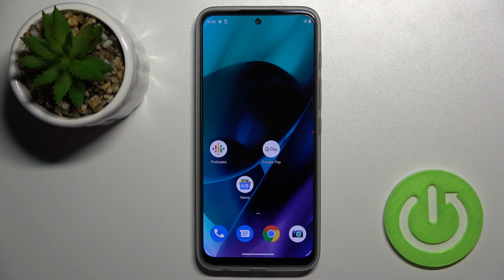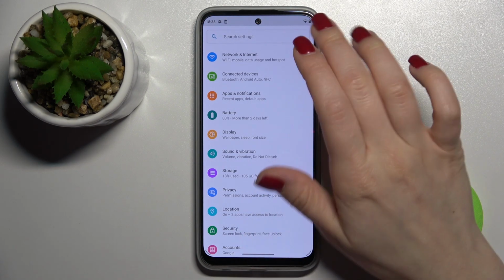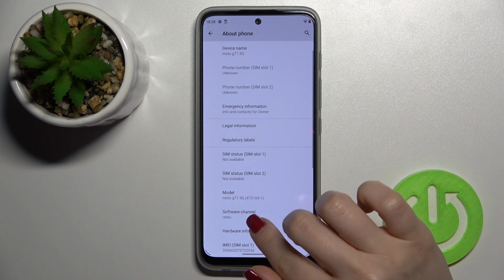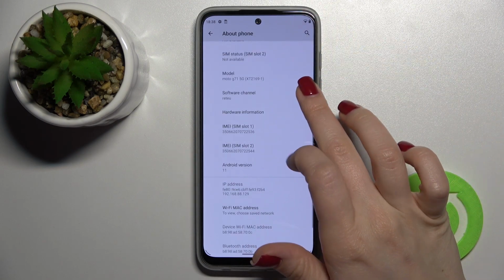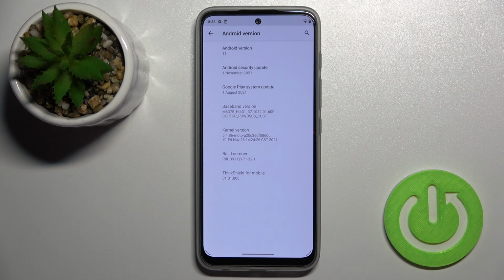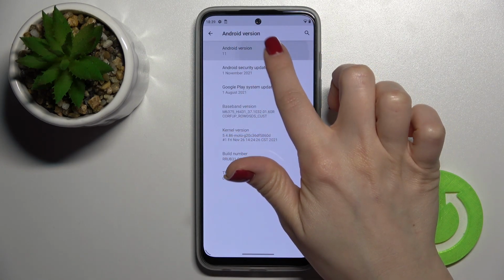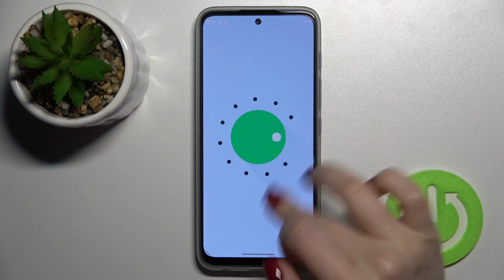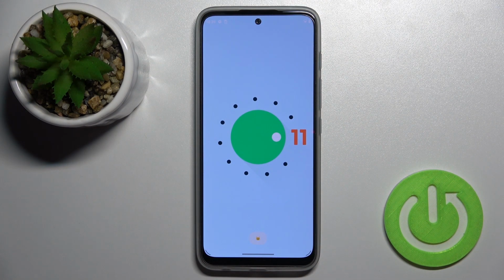How to Check Motorola G71 5G Android Version - Access Specifications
In today’s short guide, we’ll show you how to Check Motorola G71 5G Android Version within seconds. Just stick around, access proper settings, and locate your current android version, then find out if this Motorola have been updated to the newest one. So, just follow all steps from this video, and let’s get started!

How to Check Phone Android Version in MOTOROLA G71 5G? How to Get Access to Specifications in MOTOROLA G71 5G? How to Read the Android Version in MOTOROLA G71 5G? How to Check Android Version in MOTOROLA G71 5G?